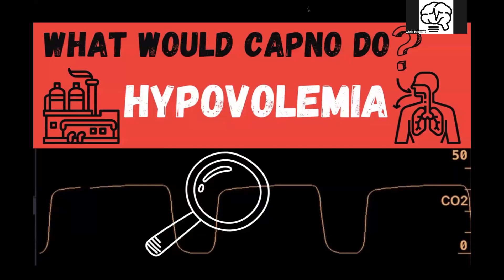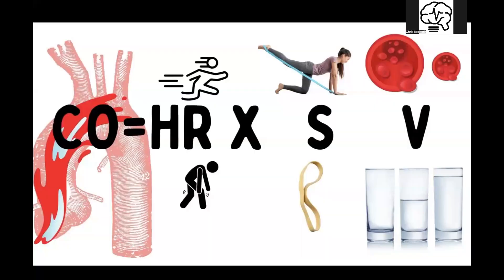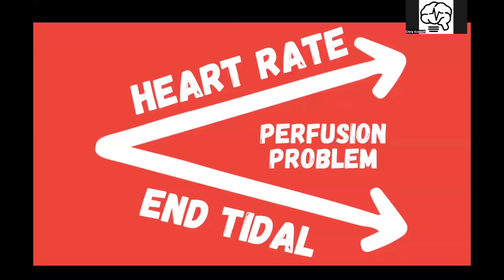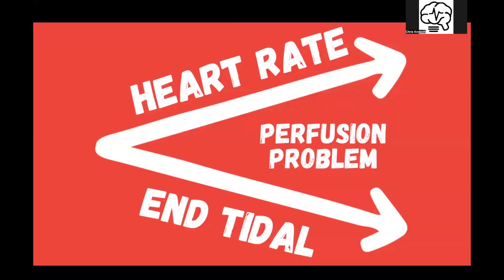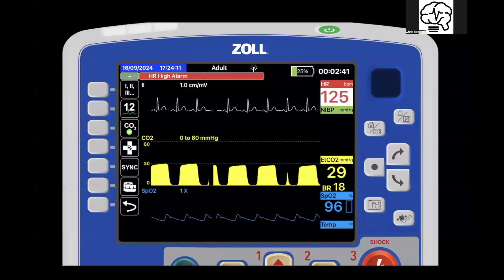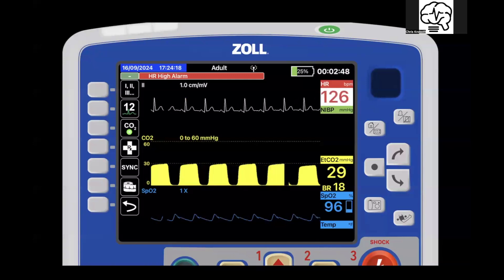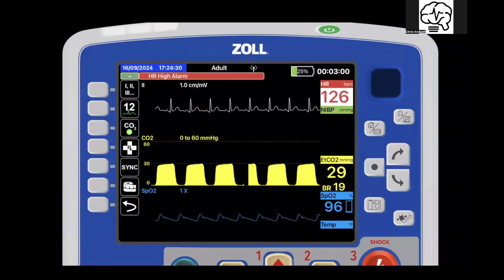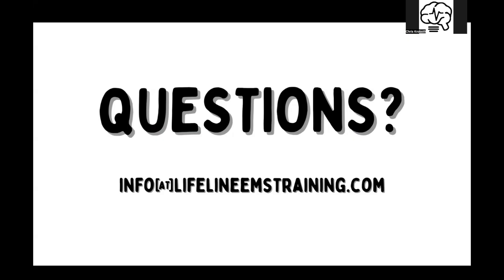What would CAPNO do? Hypovolemia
Here we review what capnography would do in the presence of low volume.